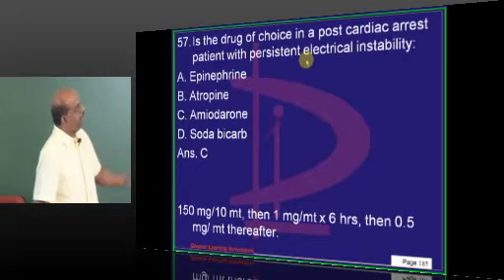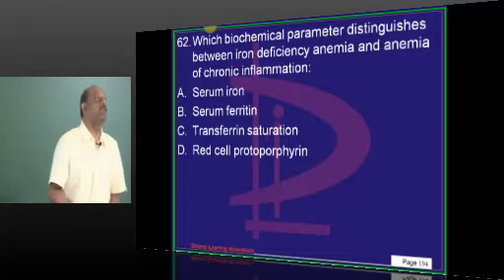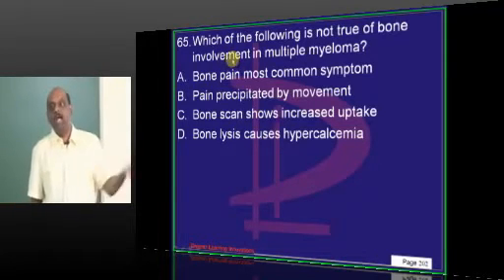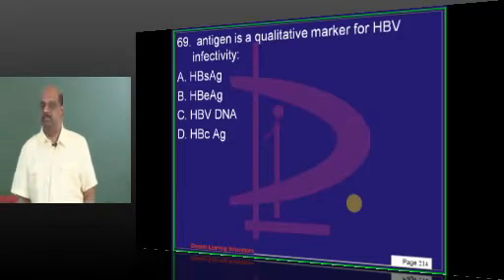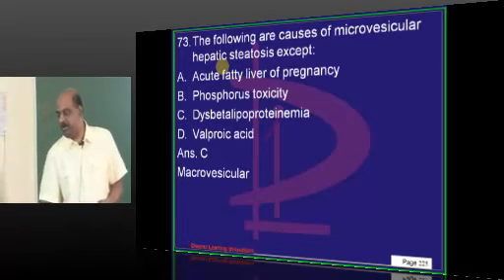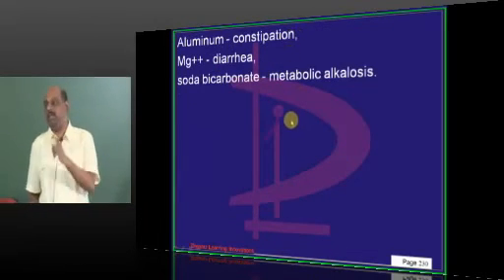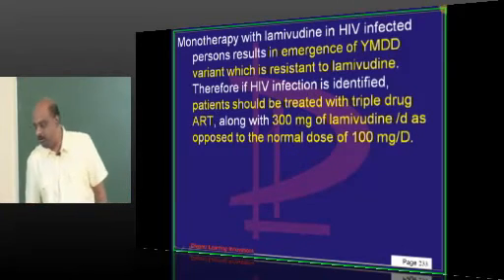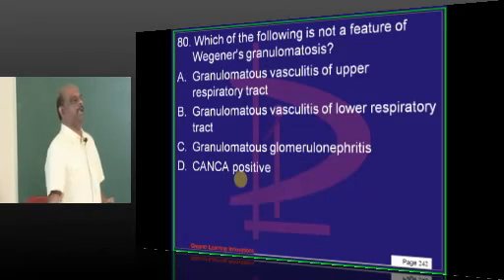NEETPG Test 1212 Lec 02